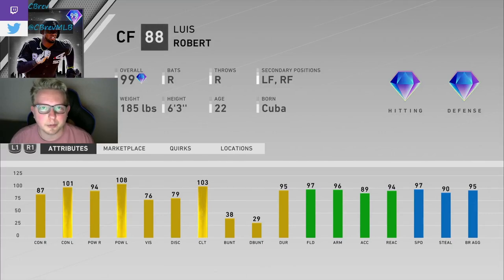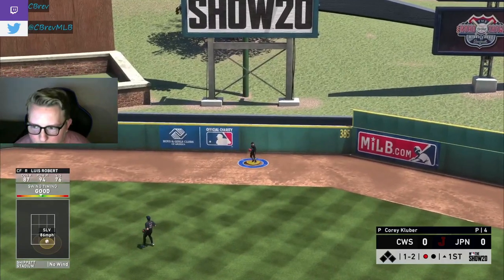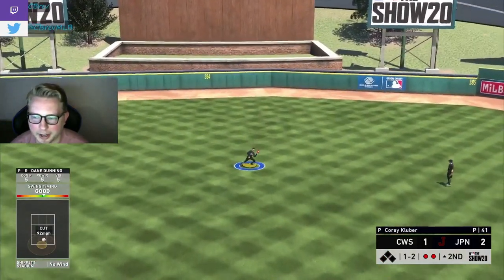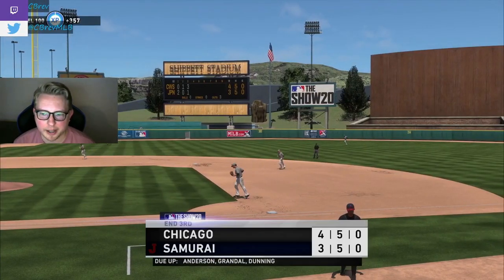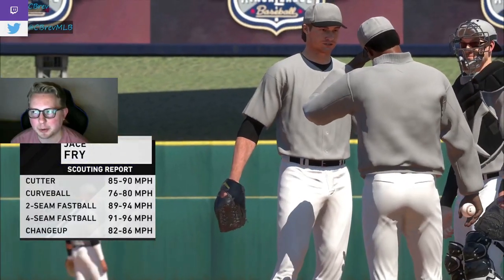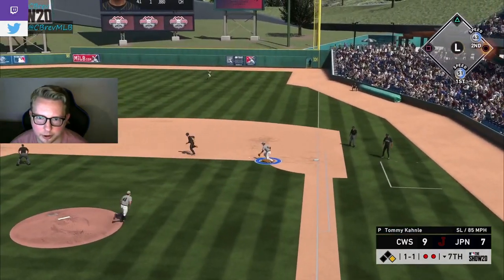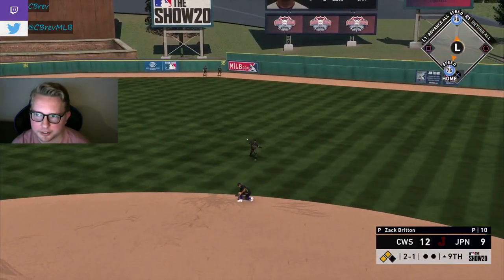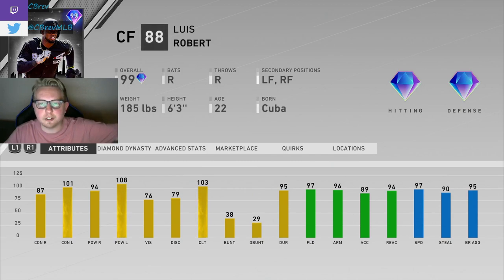99 Luis Robert Is The 2nd Coolest Luis Involved With SDS (Debut) [MLB The Show 20 Ranked Seasons]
We debut 99 Future Stars Luis Robert from the Chicago White Sox! Intense back-and-forth game with the All-Time Chicago White Sox Squad at Shippett Stadium! You can get this 99 Luis Robert in rare round of the new Beach Ball packs in the Show Shop!

Twitch.tv/CBrev
Twitter.com/CBrevMLB

Want to watch a top player commentate an entire game live, going over everything he's thinking? Check out What Would Brev Do:

Want to watch me climb from 0 rating to World Series during the first Ranked Season? Here are the videos:

This video will answer these questions: 99 Luis Robert Gameplay. 99 Luis Robert Ranked Seasons. 99 Future Stars Luis Robert Debut. Luis Robert Chicago White Sox in MLB The Show 20.